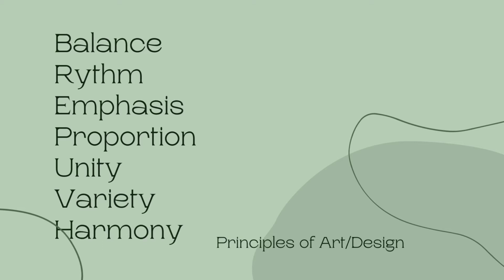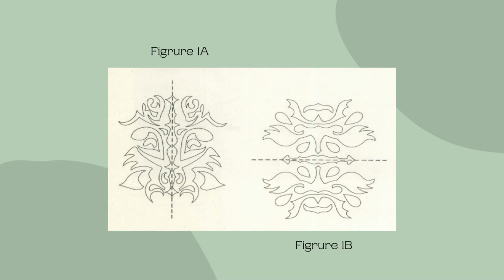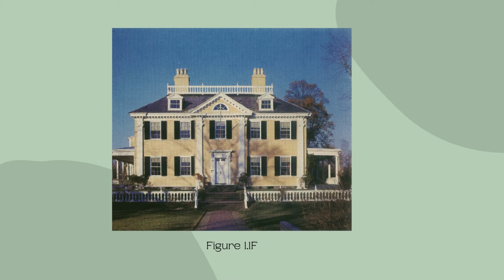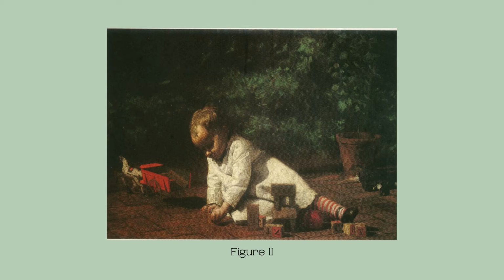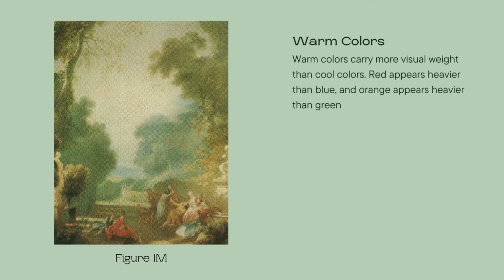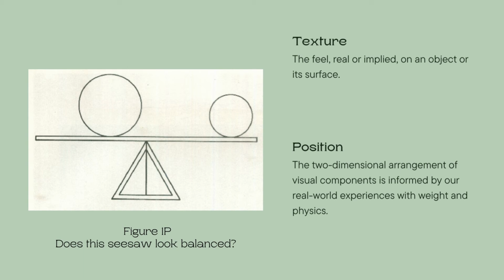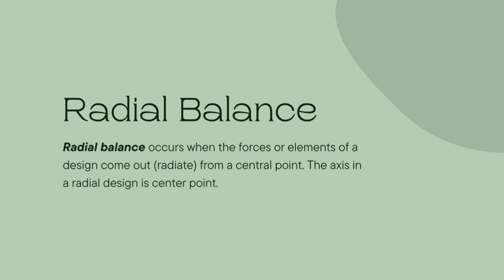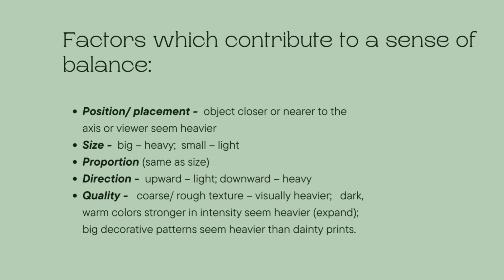Principles of Art/Design